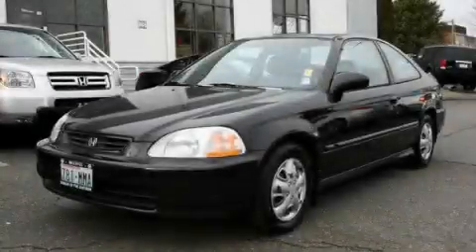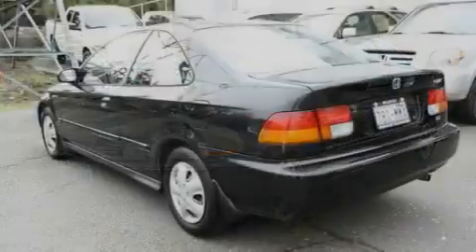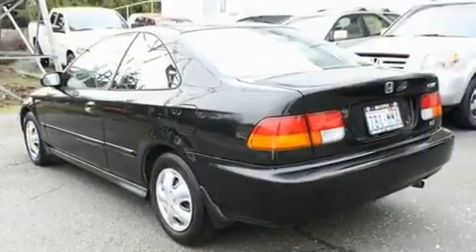1996 Honda Civic Bellevue WA 98004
Year : 1996
 Make : Honda
 Model : Civic
 Engine : 1.6L I4
 Trans . : 5 Spd Manual
 Exterior : Black
 Miles : 134,632
 Interior : Gray
 Nissan of the Eastside
  11815 NE 8th Street
 Bellevue , WA 98005
 1996 Honda Civic Bellevue WA